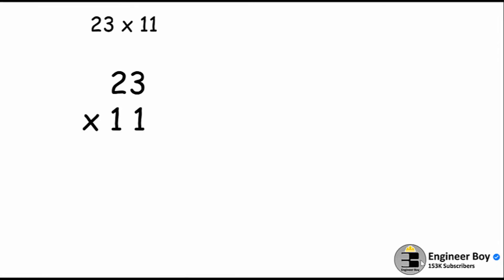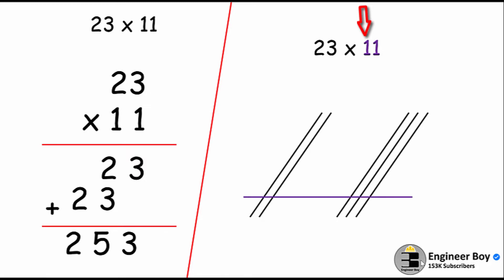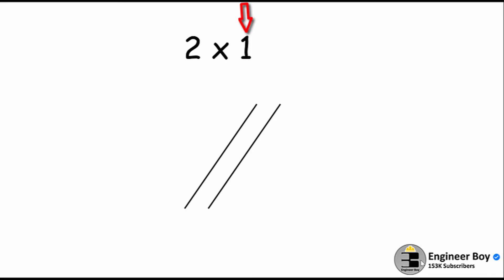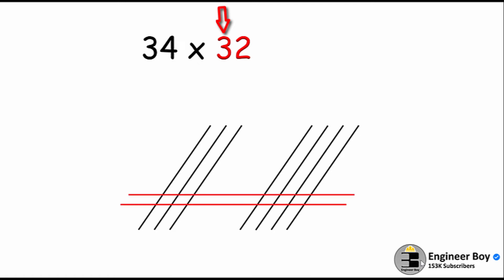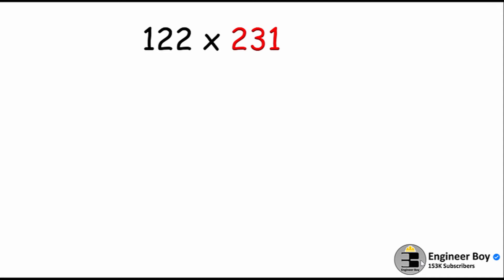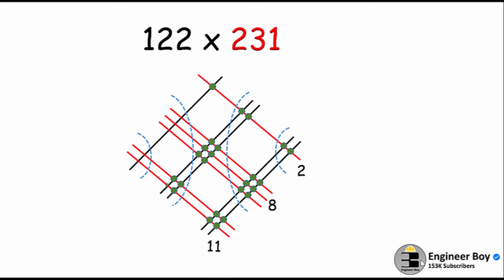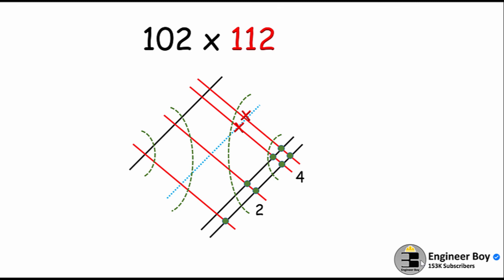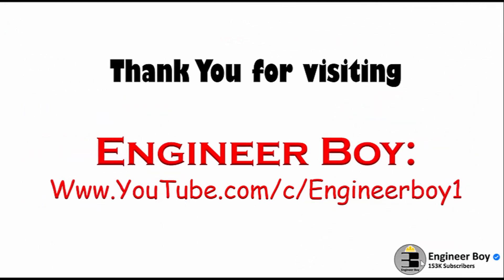Japanese multiply trick | 5 sec multiplication trick. Wow its awesome